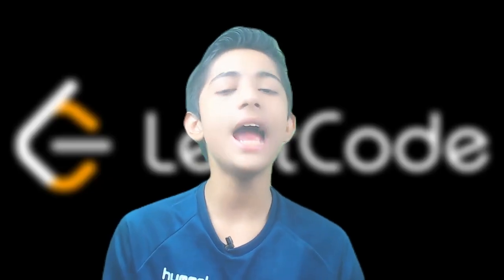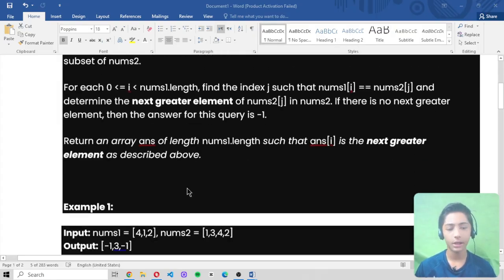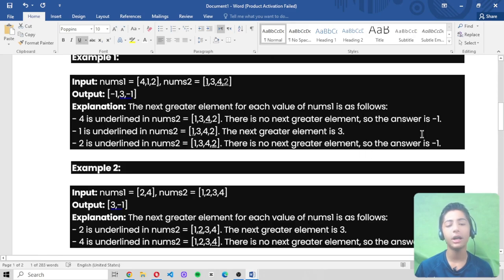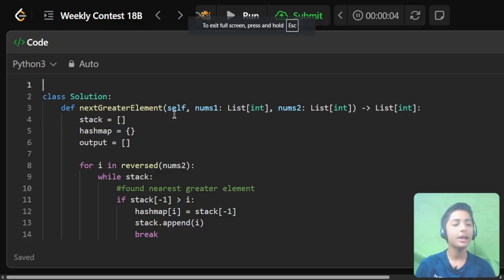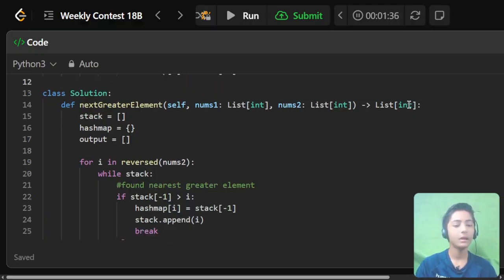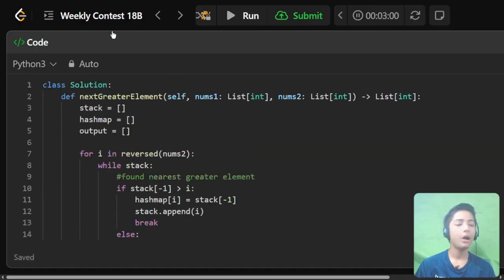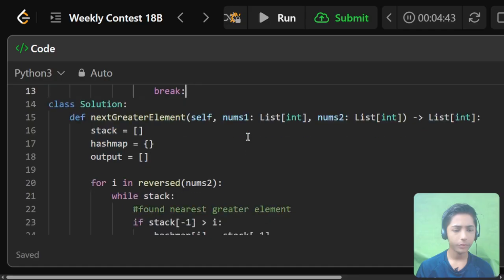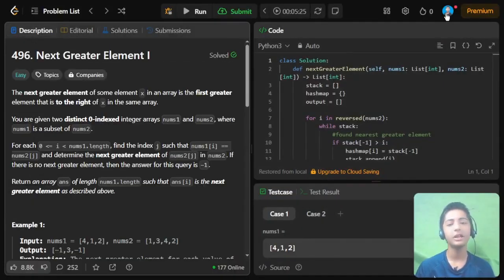Mastering LeetCode Problem-Solution Guide for Beginners To Advance! | Question #496